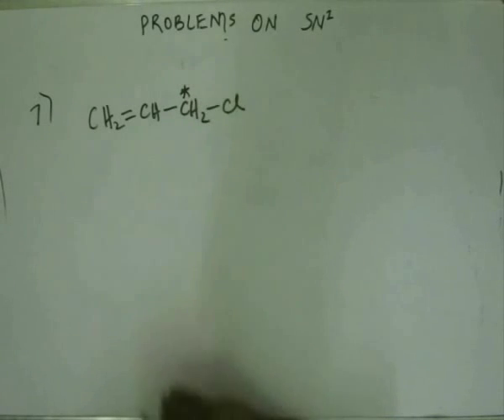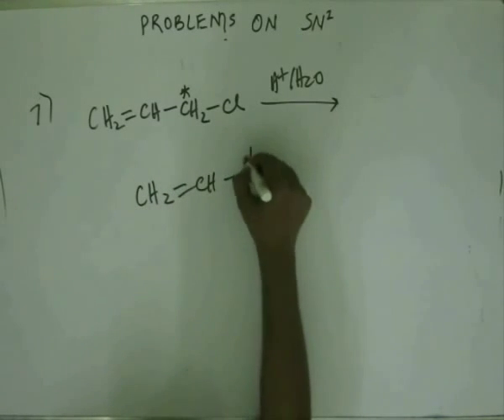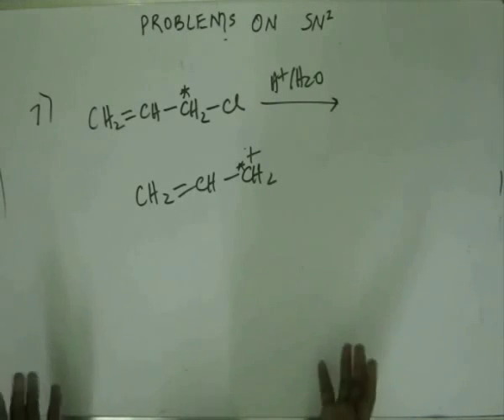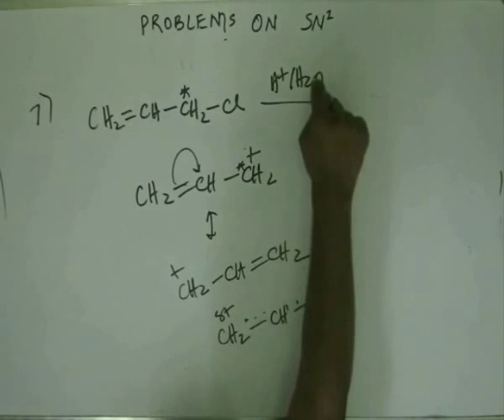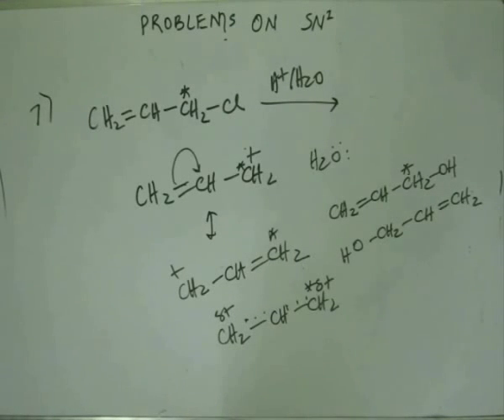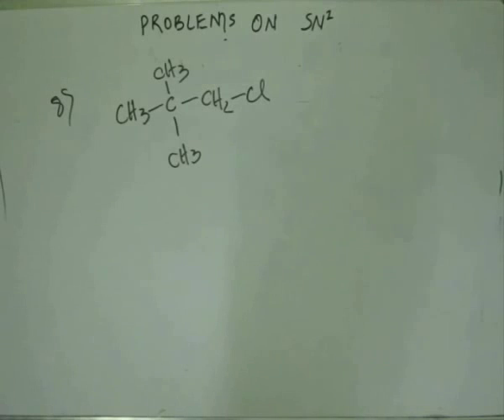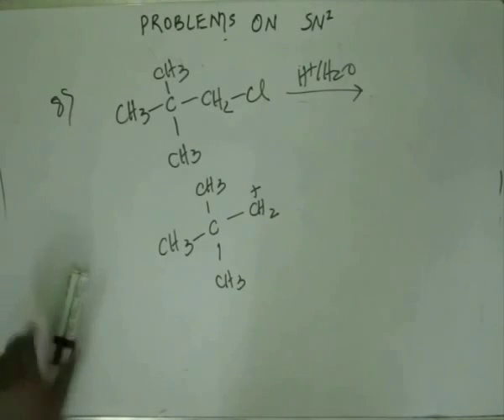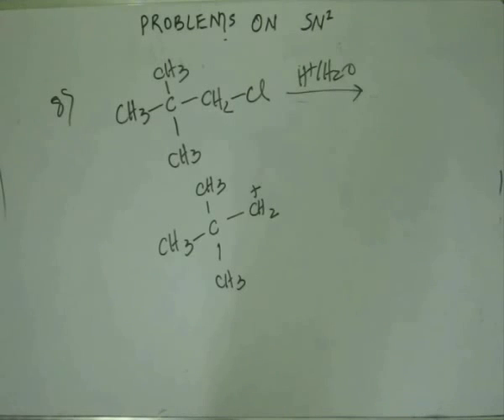Reaction Mechanism, Lecture 11, Organic Chemistry IIT JEE (Solved examples on SN2)